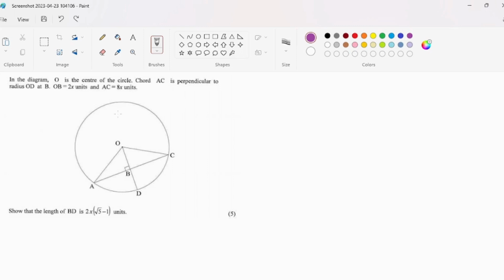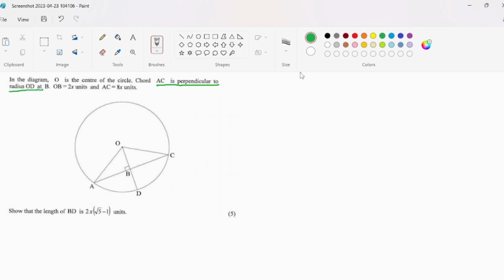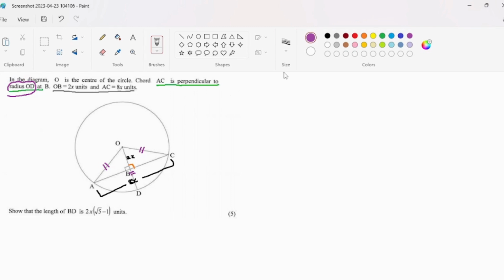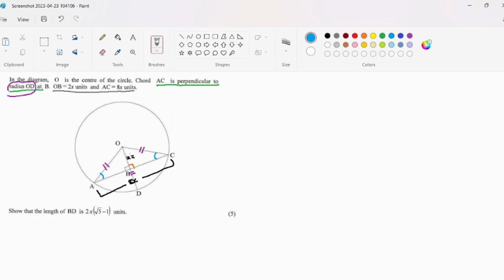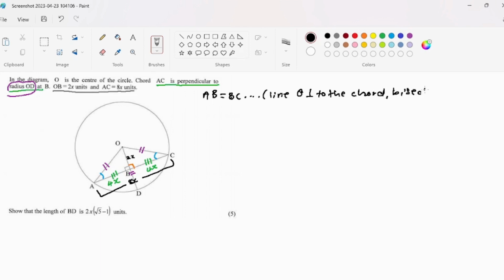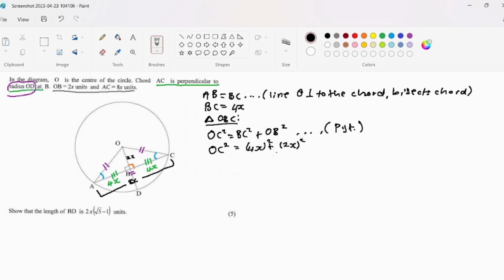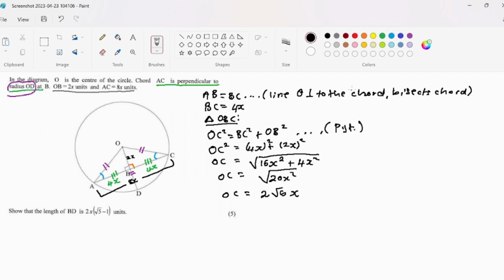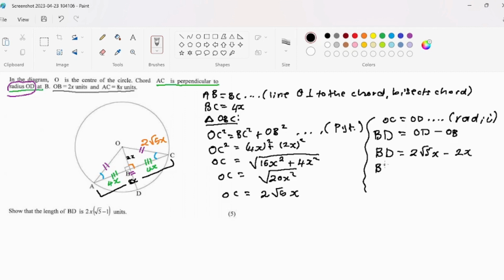GRADE 11 MATHEMATICS CIRCLE GEOMETRY : THEOREM 1 QUESTIONS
In this video, we're going to be learning about the application of the first theorem used in Euclidean Geometry. This is the mathematics used in the study of geometry.

If you're new to Euclidean Geometry or want to brush up on your theorem proofs, then this lesson is for you! We'll be covering terms like points, lines, curves, points in a plane, general convexity, and more. By the end of this lesson, you'll have a better understanding of the terminology used in Euclidean Geometry!

0:00 Intro
0:18 Reading the statement
0:54 Analysis of the diagram
02:56 Solve the question
07:16 Outro